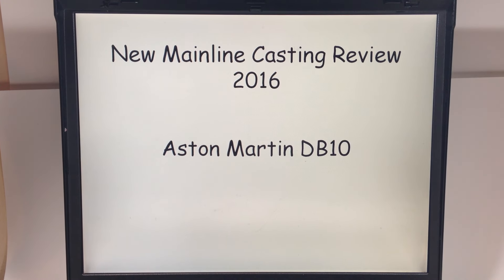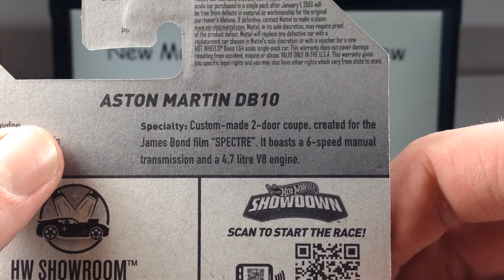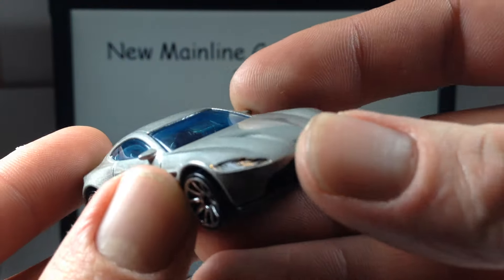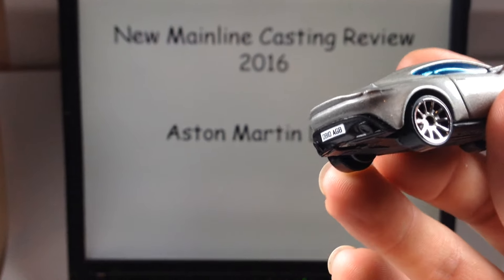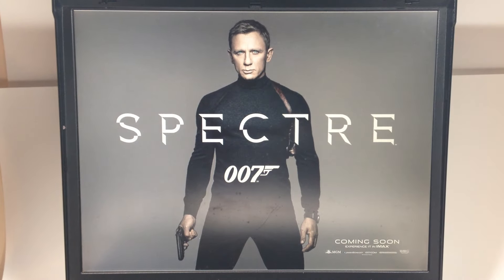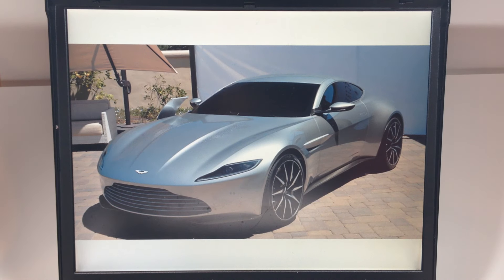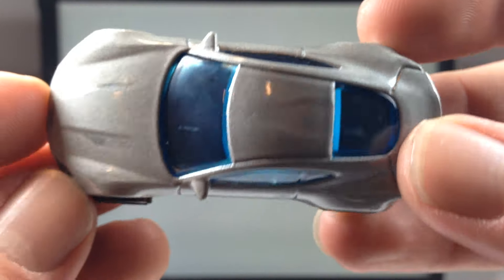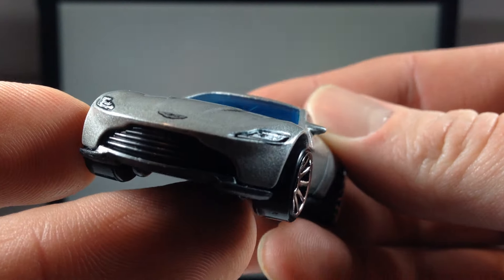Aston Martin DB10 - Hot Wheels 2016 New Model Review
Here is a Hot Wheels Mainline New Model review for the 2016 release year.